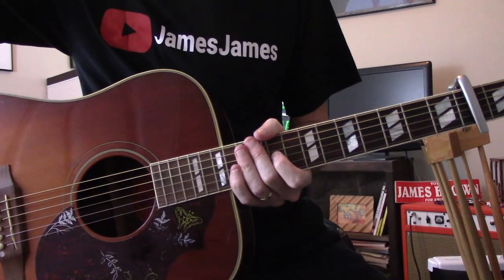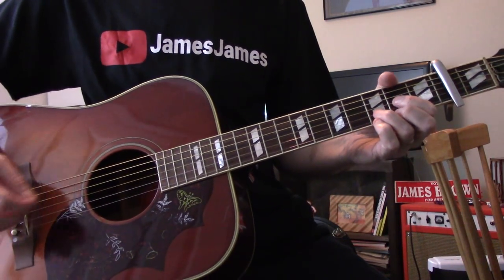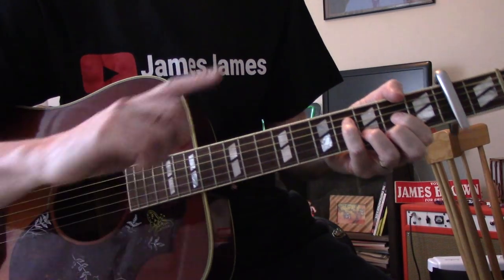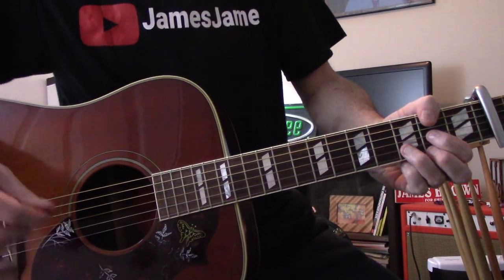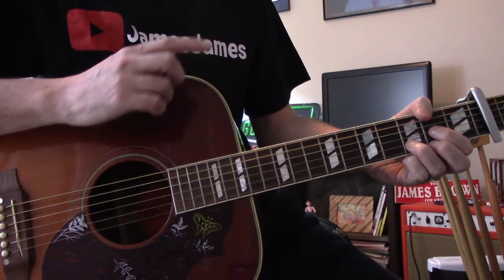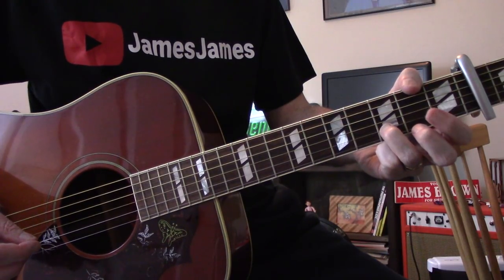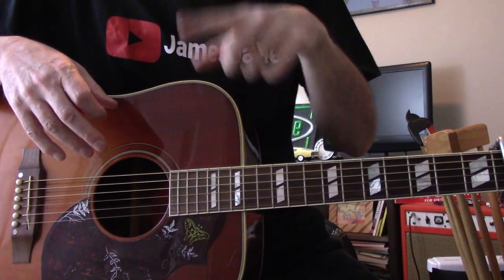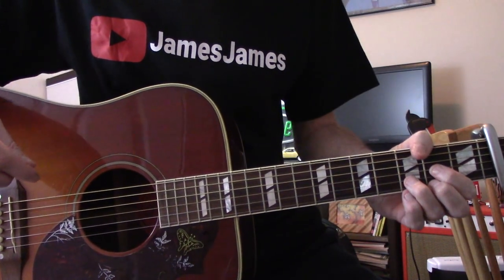Norwegian Wood (Lesson) - Beatles